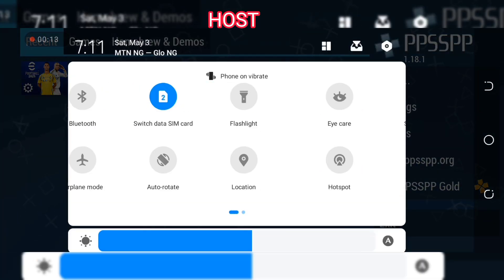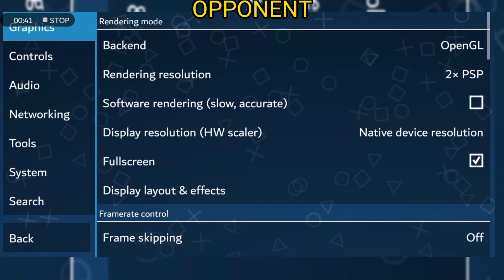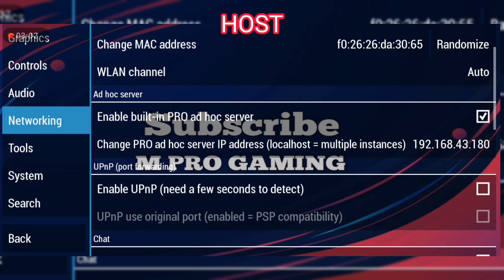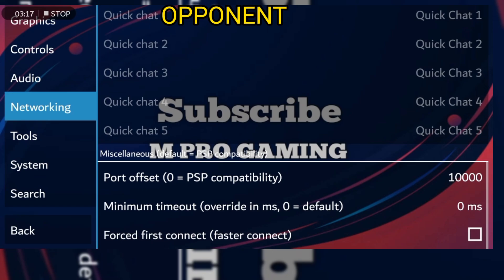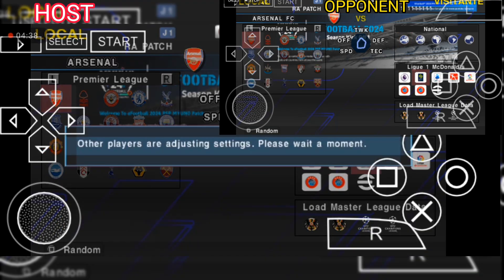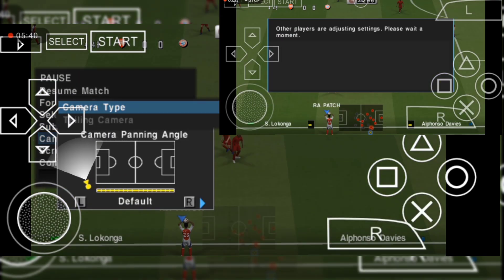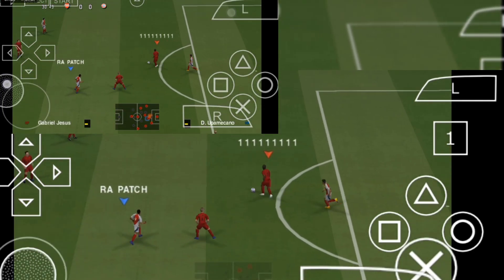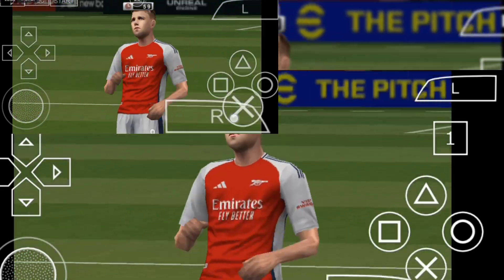How to Connect Multiplayer Ad-hoc Server for PPSSPP | PES 2025 PPSSPP Ad-hoc ISSUES FIXED 💯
In this Videos I explained how to set up PES multiplayer on PPSSPP, additional BONUS :the set up can work for all types of game on PSP too, just watch till the end and I can assure you if you follow my steps meticulously as in carefully it shall work for you

!Remember connect to your opponent via WIFI - HOTSPOT before following my set-up